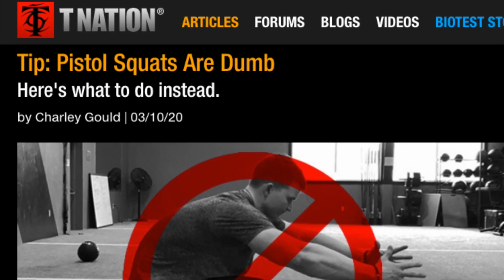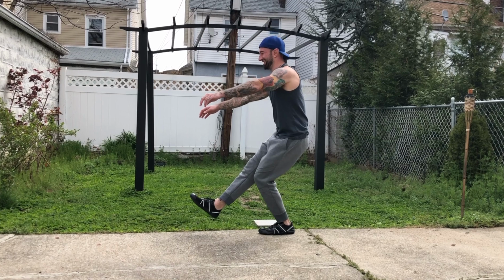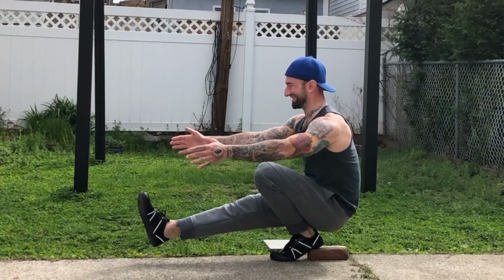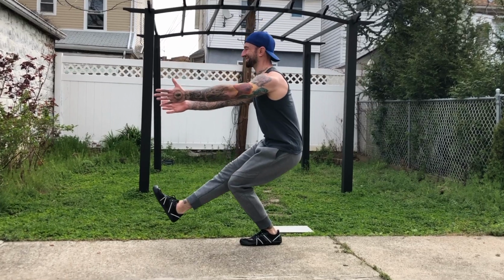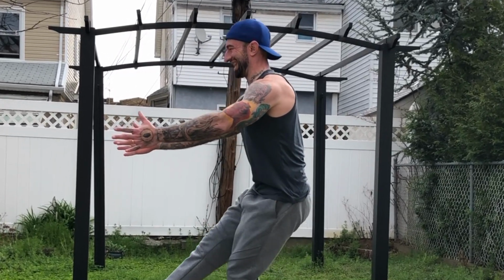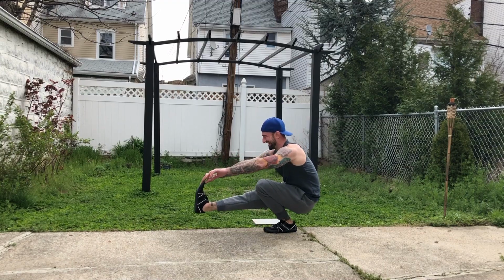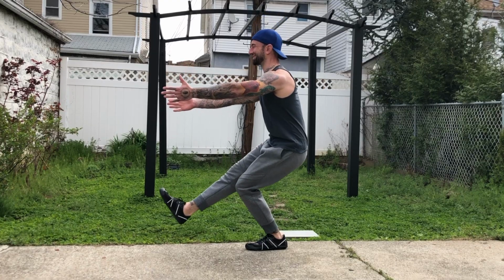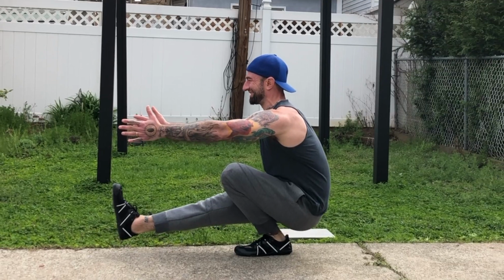Pistol Squat Mistakes (And How to Fix Them)